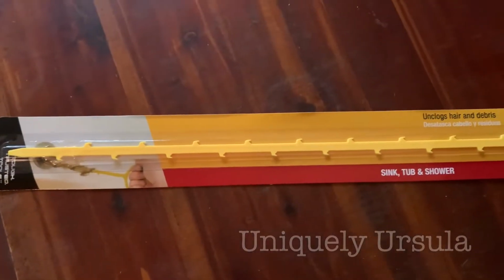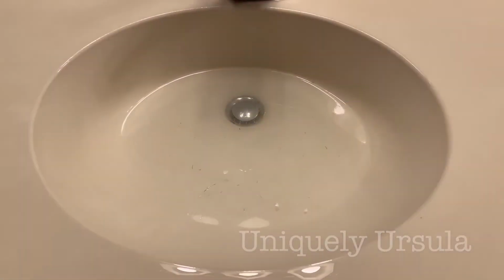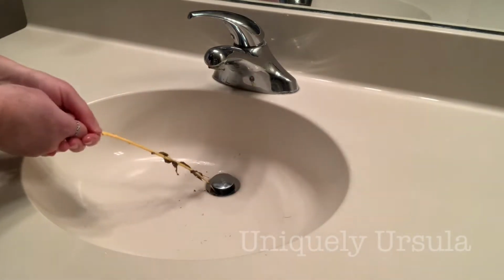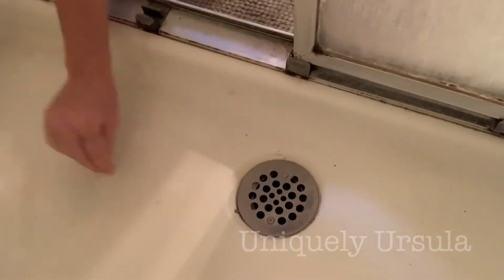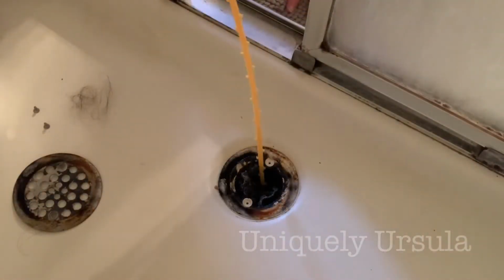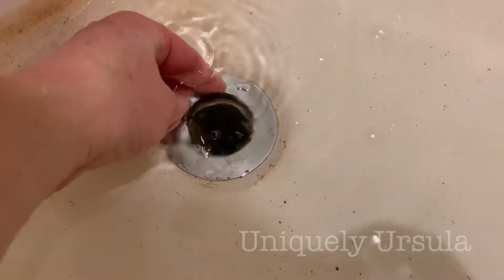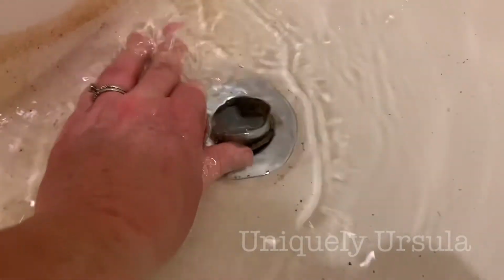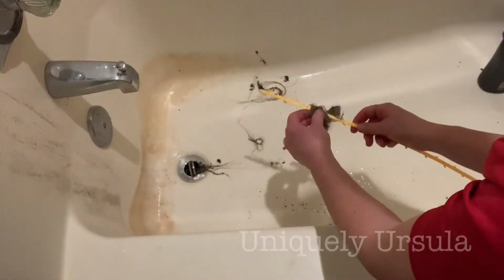My FAVORITE tool for clogged drains! No more chemicals!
I recently discovered this tool for unclogging my drains and I'm thrilled to ditch the expensive chemicals. Check out how it worked on 3 different drains around my house. Products linked below were not used in my video but are similar and can be bought in multi-packs.
Product Links
Hair Snake 6 pack
Hair Snake 7 pack